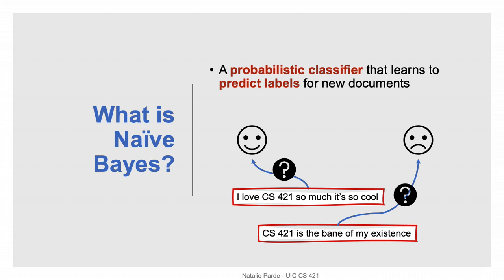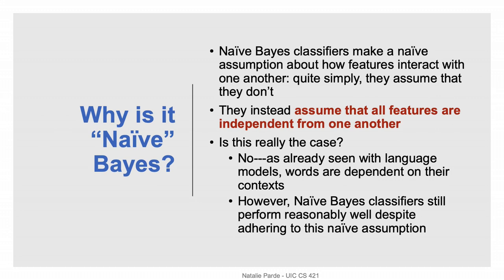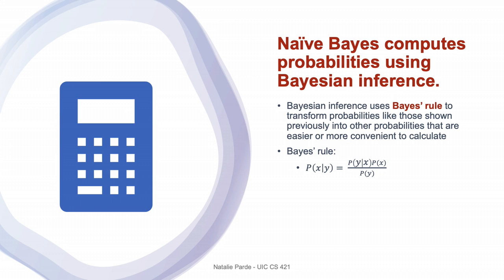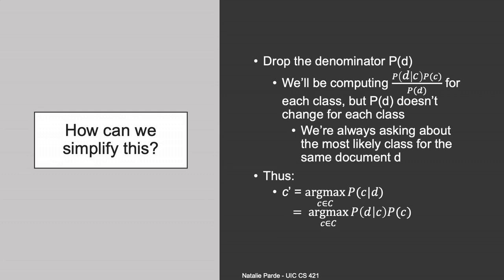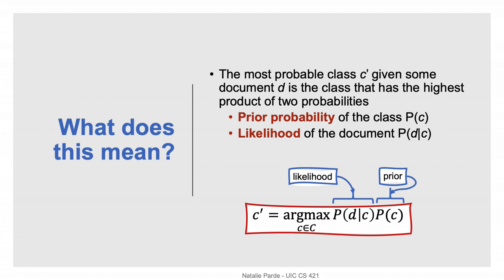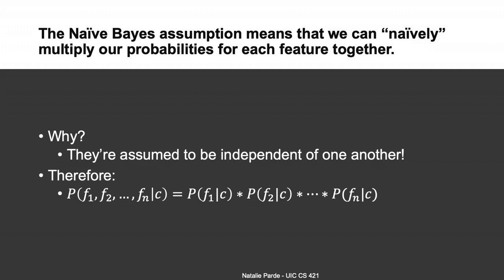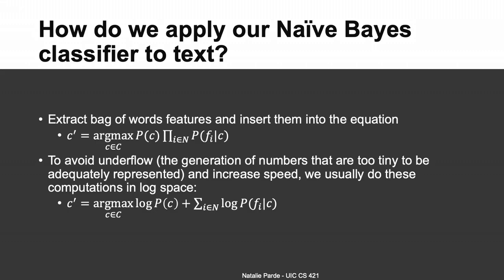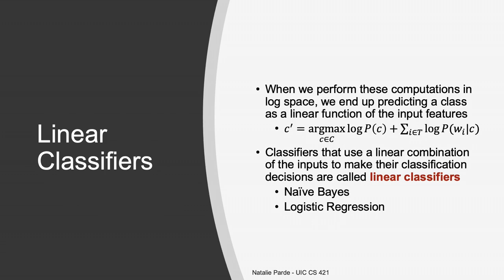Introduction to Naive Bayes